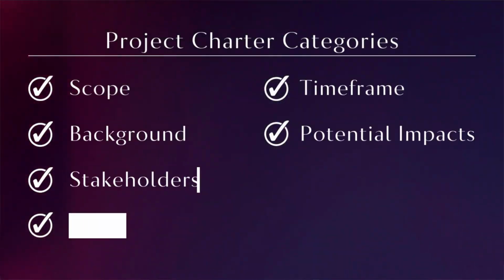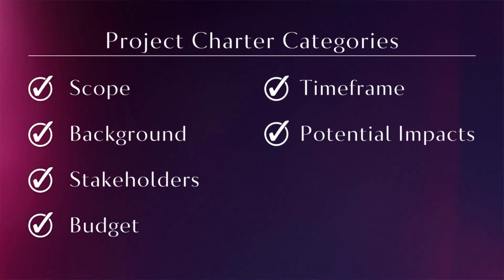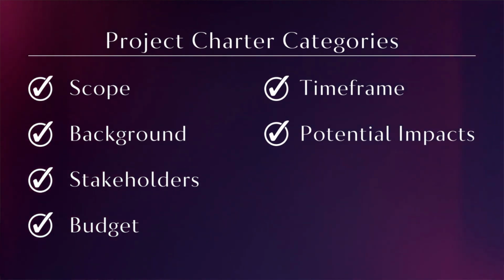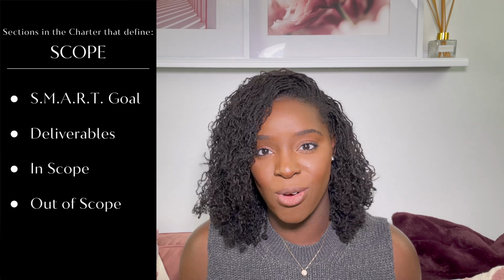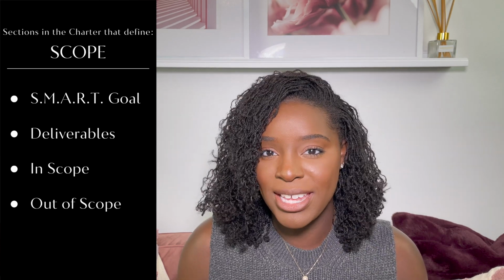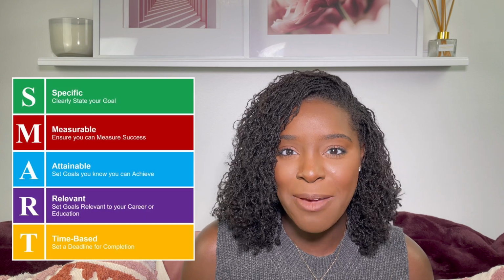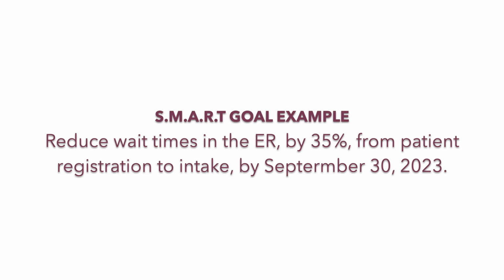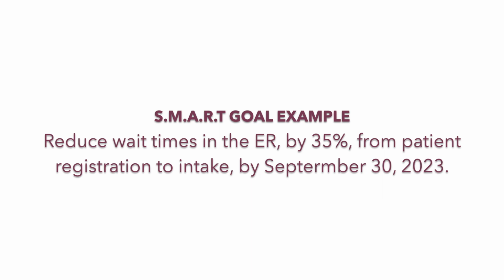The BEST Project Charter Template for Beginners! | BEST Things to Include - DETAILED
Here is a detailed video on how to write a PROJECT CHARTER for BEGINNERS! If you're a Project Manager, then writing a project management charter is one of the 1st steps you'll need to complete to properly initiate your project. If you're wondering how to create a project charter during the initiation phase of the project lifecycle, then this video is for you. In this video, I'll be answering those key questions: what is a project charter, what a project charter is NOT, who completes the project charter, and of course, what is included in the project charter, from defining the project scope to outlining all the potential project impacts (project risks, constraints, assumptions, etc.).

This critical document will be extremely useful for referencing key project information at a high level throughout the project. It clearly outlines the project objective, why you're doing the project, and what you hope to accomplish. This is a key and foundational document to take in the next phase of the project, which is planning!

T I M E   S T A M P S:
00:00 Introduction
0:34 What is a Project Charter
01:42 What a Project Charter is NOT
03:55 Who Completes the Project Charter
05:09 What's Included in the Charter (by Category)
     05:20 Scope
     07:49 Background
     10:52 Stakeholders
     11:47 Budget
     12:19 Timeframe
     12:50 Potential Impacts

R E S O U R C E S:
My Project Charter Template - Developed by me and adopted at multiple facilities for use across PM teams (Use for Any Industry)

M E E T   W I T H   M E
Schedule a 30 Min Coaching Call OR a 1 Hour Resume Review/Interview Prep Session with me!!

S H O P   M Y   T E M P L A T E S
Project Charter, Meeting Minutes, Agendas, Communication Plans, SOW, SOP, etc. find it all

V I D E O    R E C O M M E N D A T I O N S:

Top 10 Tips for New PMs (Beginner Project Management Tips - What to do if you're just getting into Project Management)

Sharing tips to help you master the role of a project manager and elevate in your career!